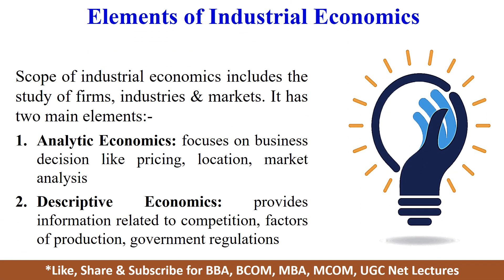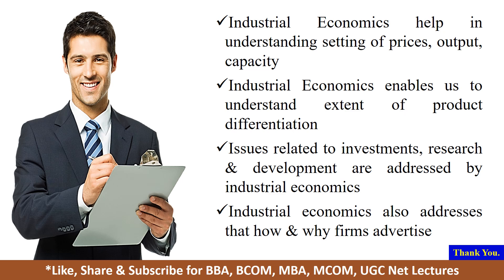Elements of Industrial Economics | Analytic Economics | Descriptive Economics